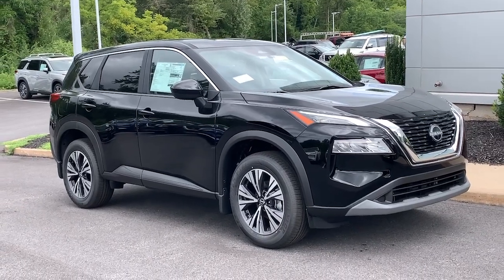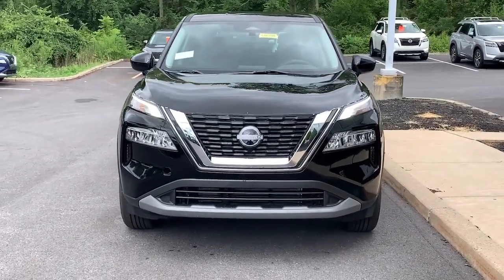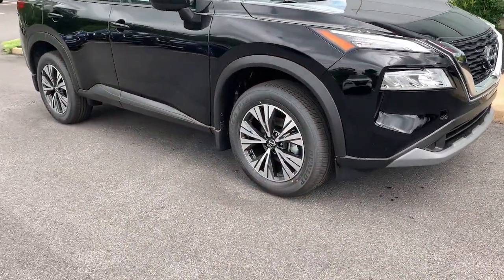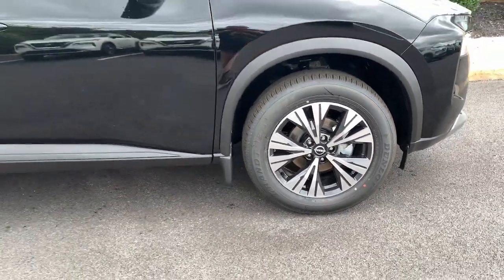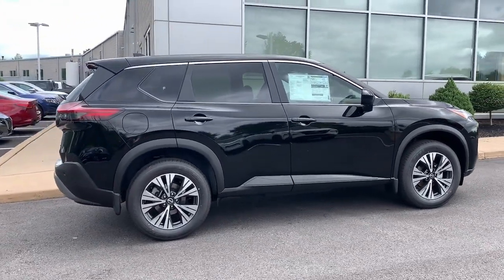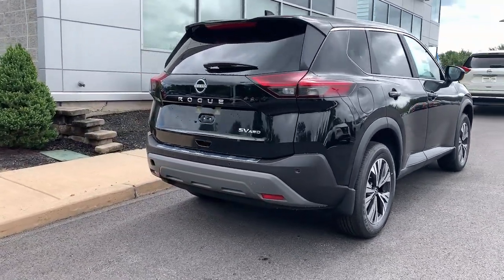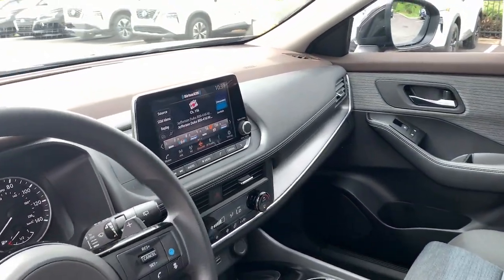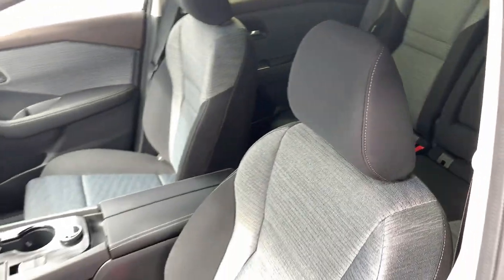2023 Nissan Rogue Pottstown, Royersford, Phoenixville, Collegeville, Reading, PA LN1709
Super Black New 2023 Nissan Rogue SV available in Pottstown, Pennsylvania at Nissan 422 of Limerick. Servicing the  Royersford, Phoenixville, Collegeville, Reading, PA area.

Rogue SV
2023 Nissan Rogue SV - Stock#: LN1709